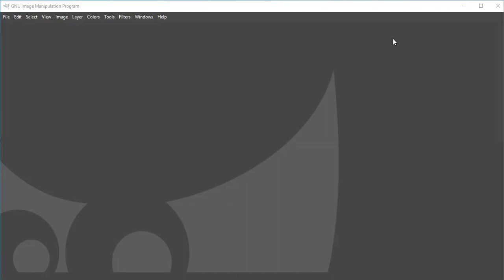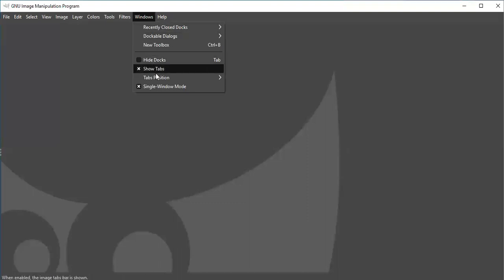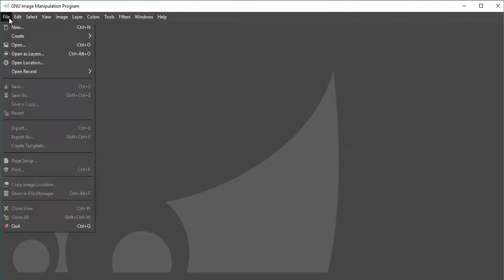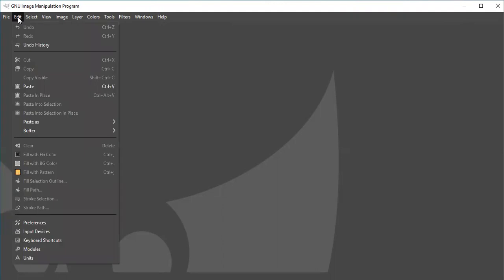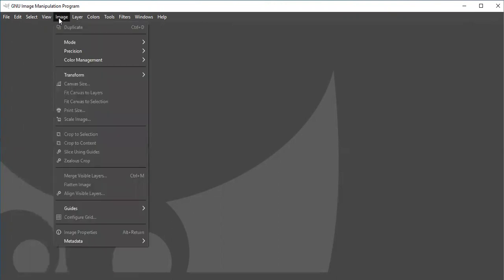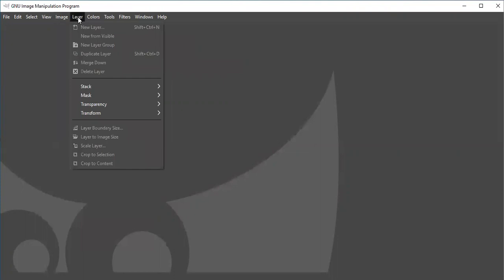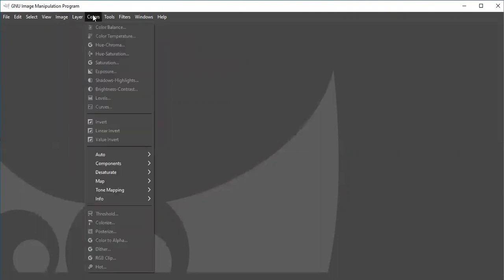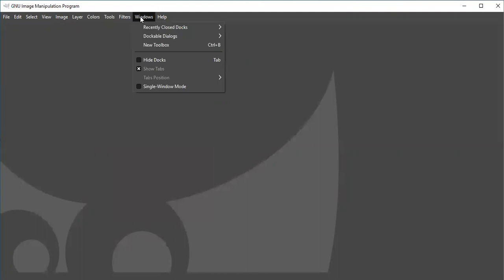20.11.2020 Class 07 Computer Lesson 04 Part 02 by Sindhusha Mam